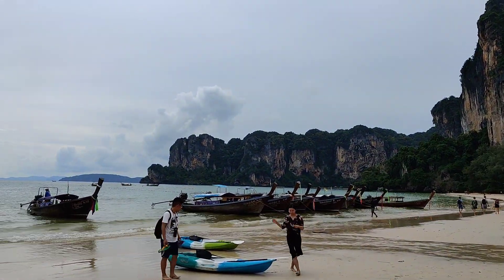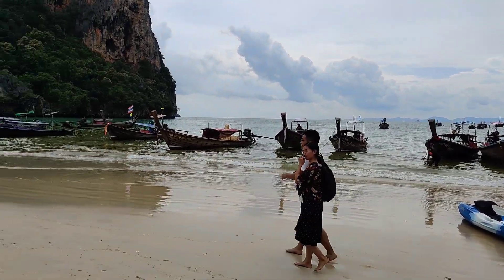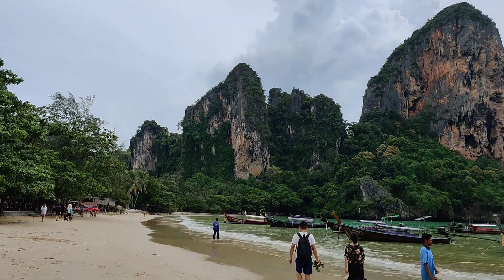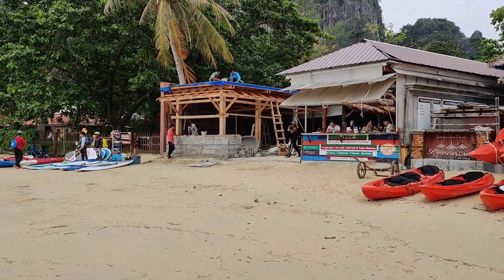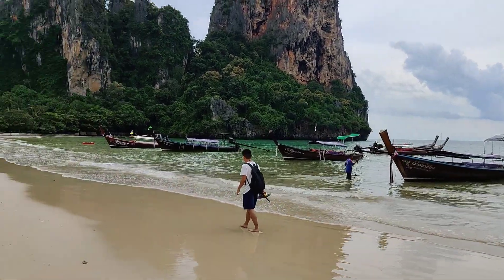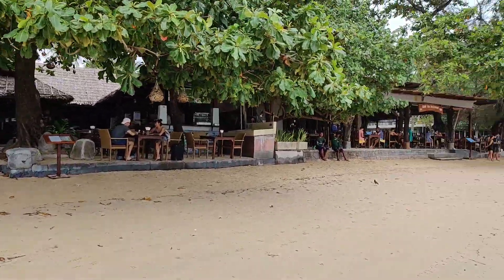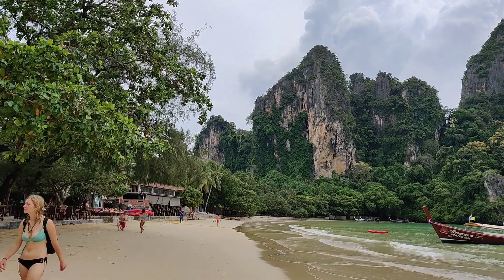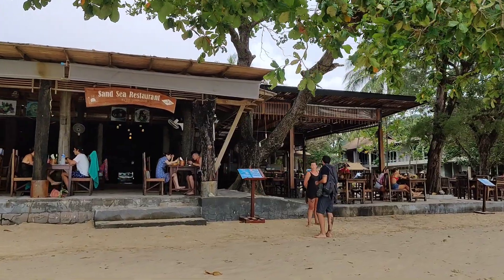Railay West Beach - Krabi Thailand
The famous Railay West Beach in Ao Nang Krabi Thailand.